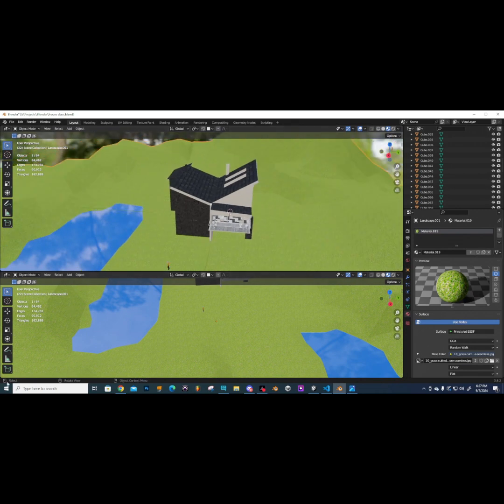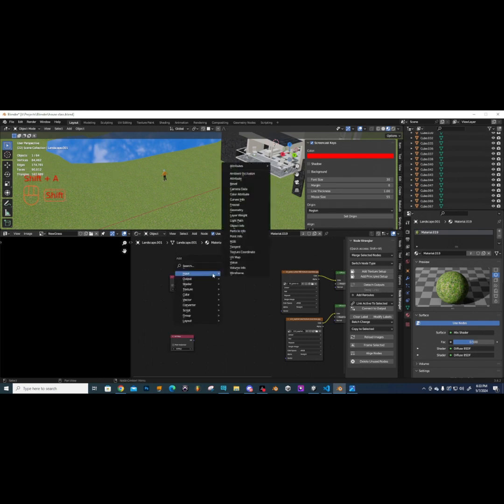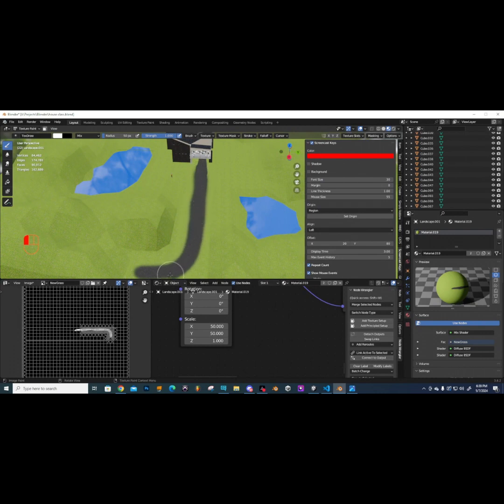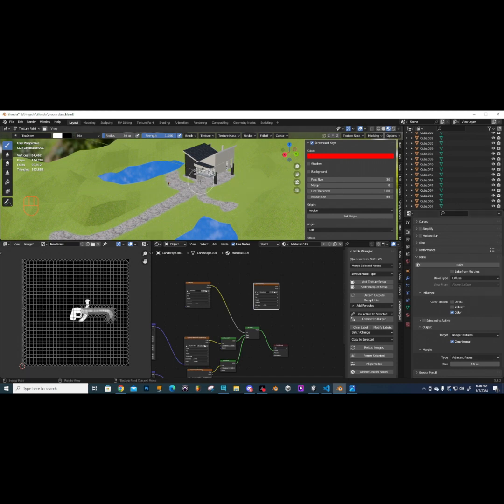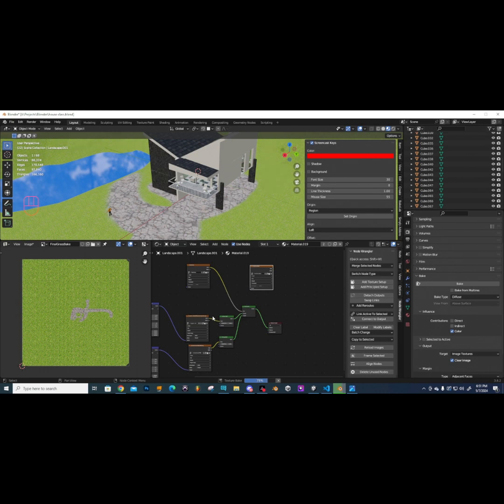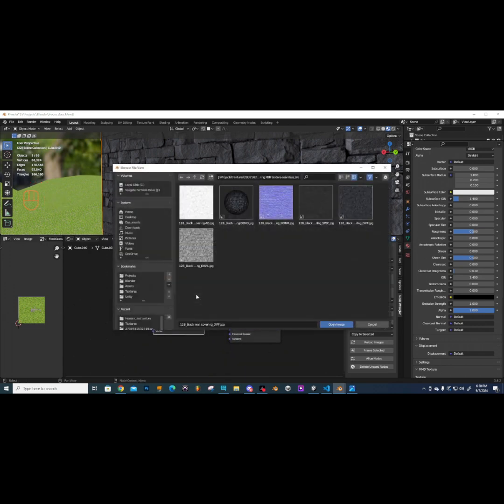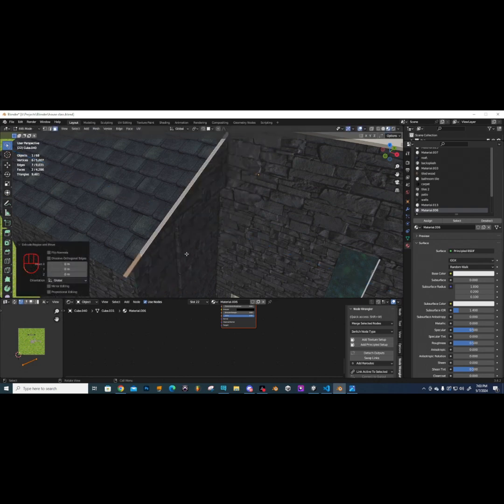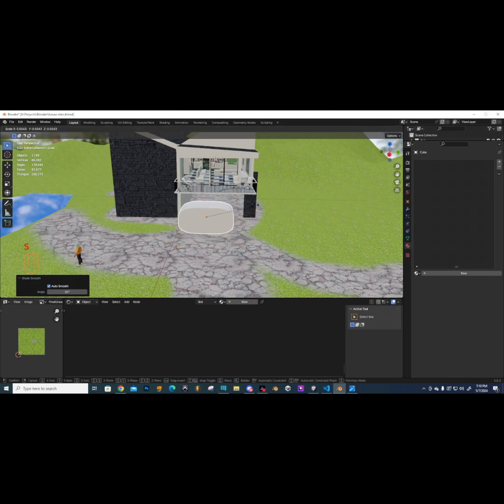Blender day 20 with Kipp VR